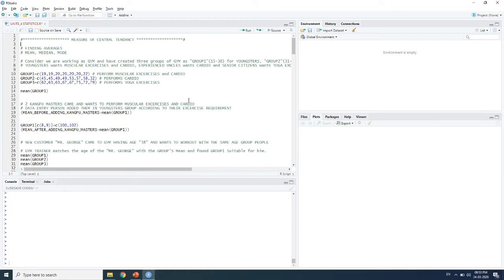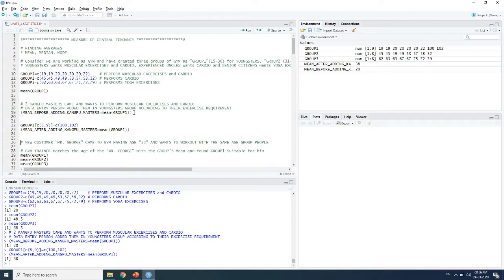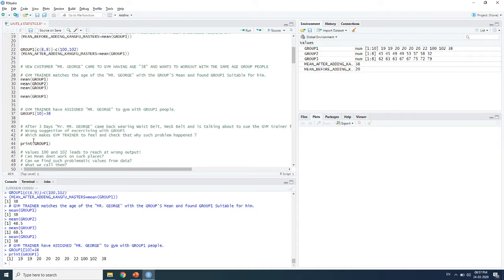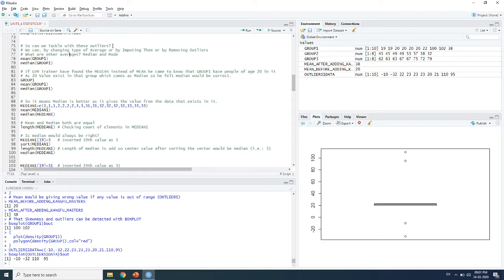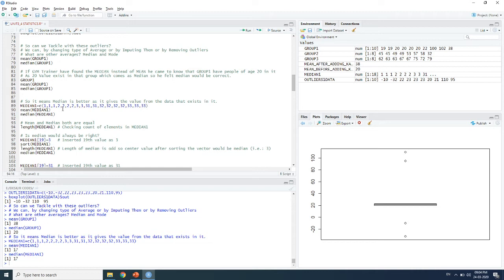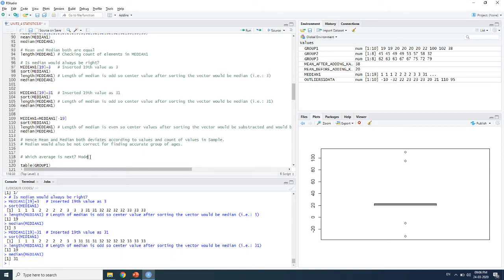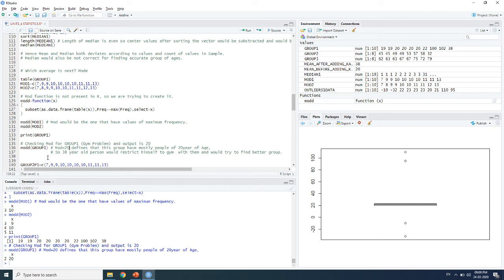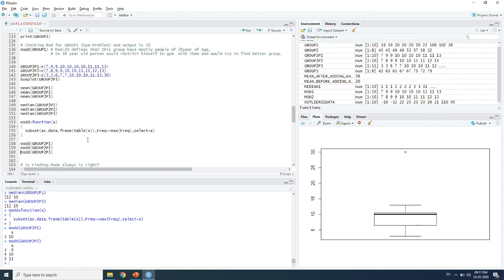MEASURE OF CENTRAL TENDANCY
Video would describe about STATISTICAL MEASURE and MEASURE OF CENTRAL TENDANCY, their implementation in R